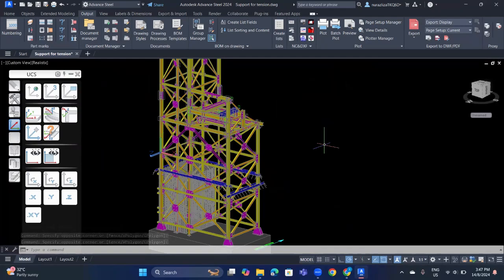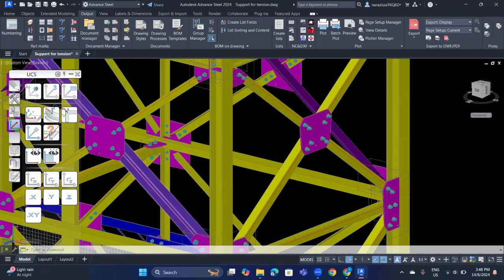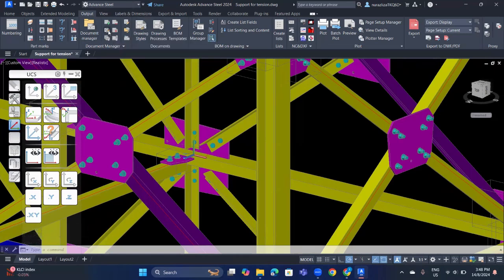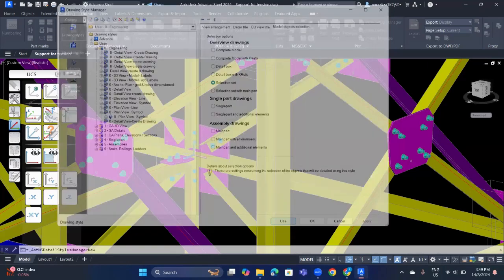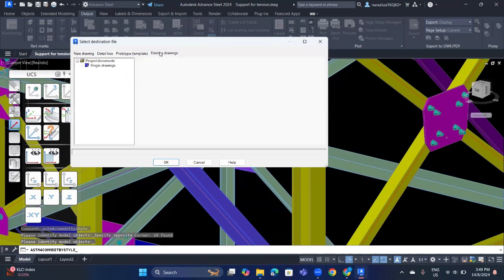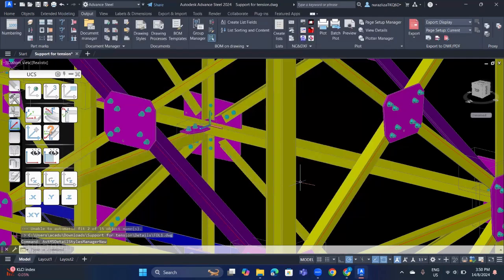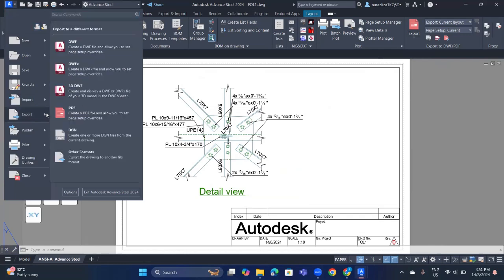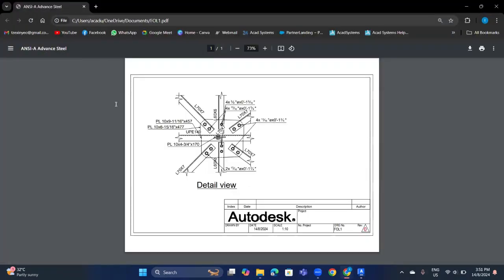Converting Selected 3D Model Parts into Drawings in Autodesk Advanced Steel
Explore how to convert specific parts of your 3D model into detailed drawings using AutoDesk Advanced Steel. This video provides a clear, step-by-step approach to efficiently generate precise documentation from your 3D designs.